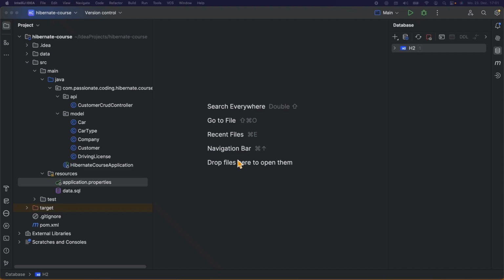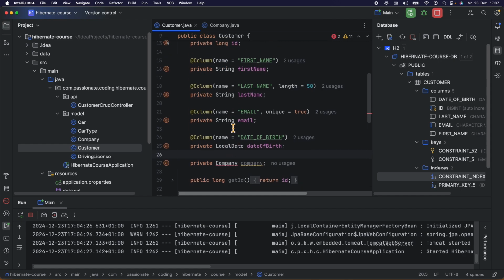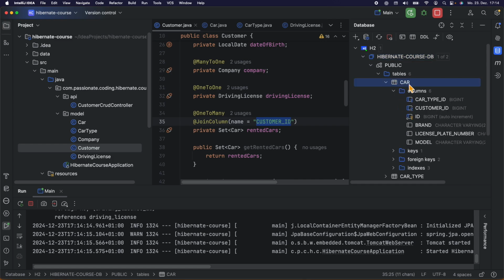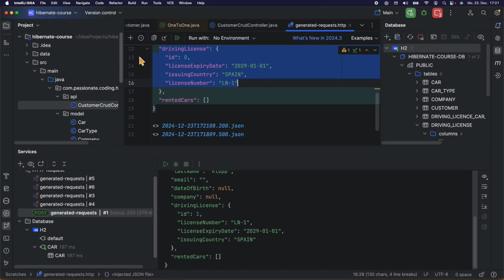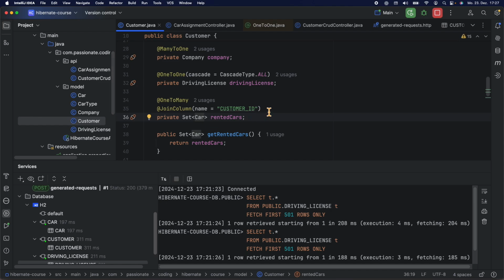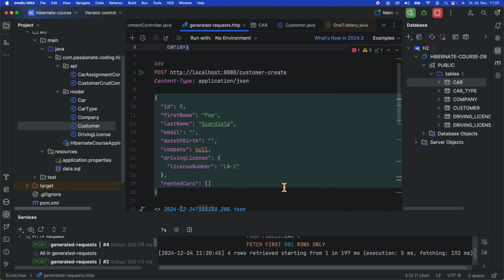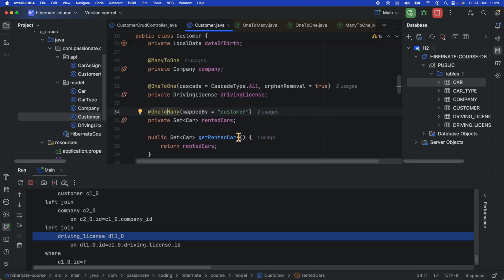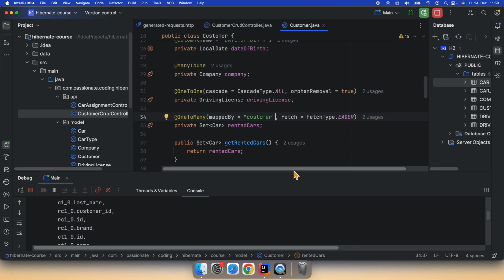Hibernate course (3) Data modeling | Cascading | Orphan removal | Fetch type | Mapped by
In the third video of the hibernate course we will dive deep into the data modeling with hibernate.

We will use the @Table and @Column annotation to customize the mappings of our entities.

We will use the @OneToOne, @OneToMany, @ManyToOne and @ManyToMany annotations to establish connections between our entities on the database.

We will also find out what cascading,  orphan removal, fetch type and mapped by mean.

And we will discuss best practices during the data modeling process.

Chapter overview

00:00 Table and Column annotation
02:40 Column constraints
05:47 Data modeling - OneToOne, OneToMany, ManyToOne and ManyToMany
15:00 Cascading
20:40 Mapped by
32:40 Orphan removal
36:36 FetchType